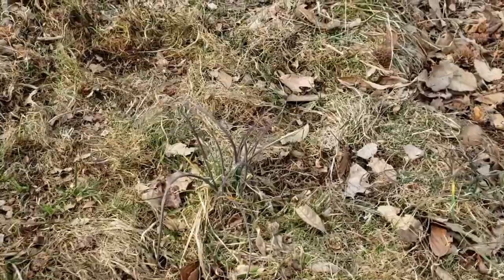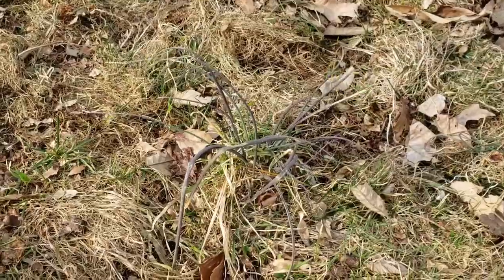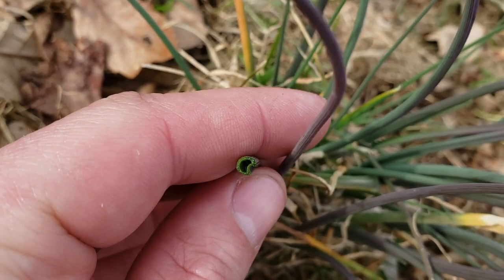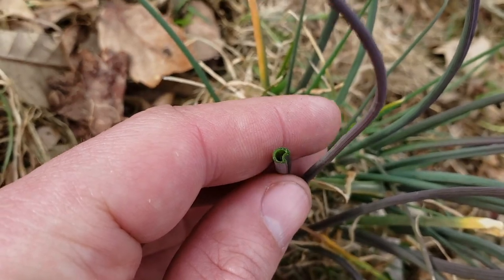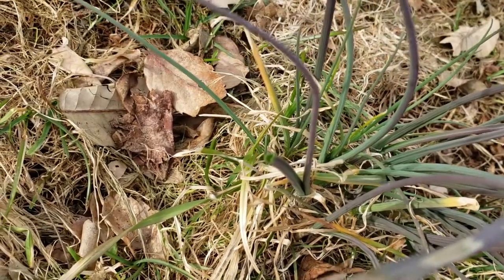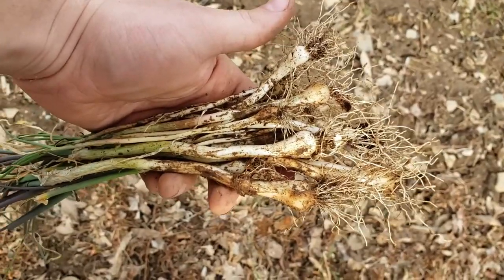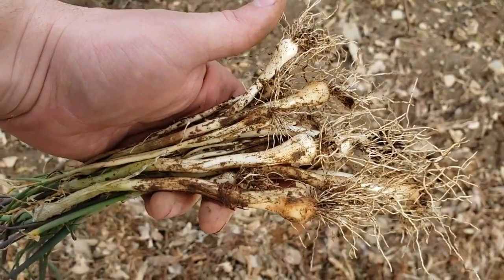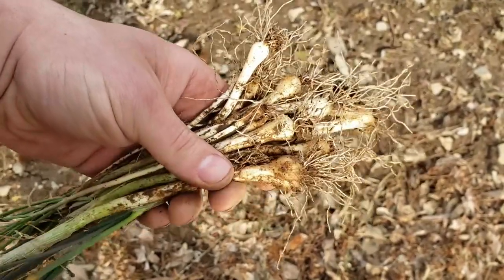Wild Garlic - How to Identify and Harvest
Wild Garlic (Allium vineale) is an extremely common plant in the eastern part of the US.  There are some toxic look a likes but there are also some good Identification features. There is one feature in particular that will help to make sure you're at least dealing with something in the Allium genus which includes, garlic, onions, leeks, and shallots.